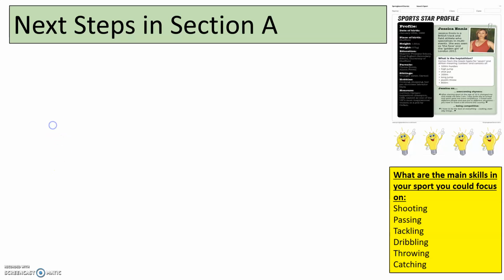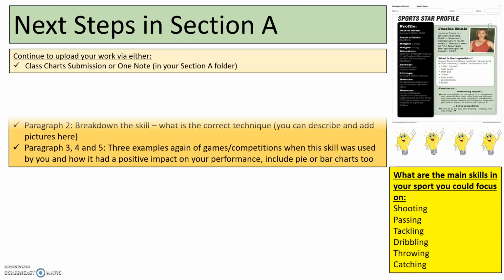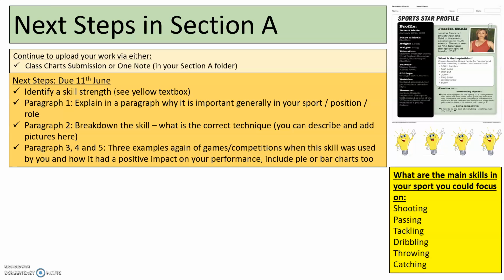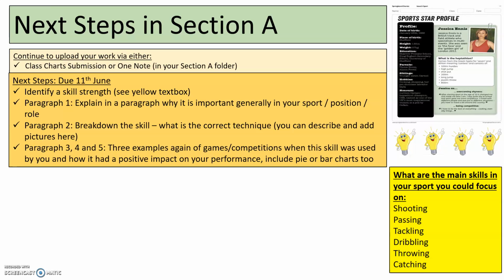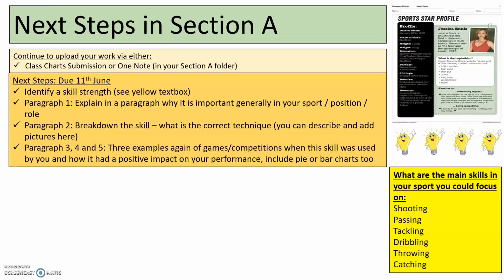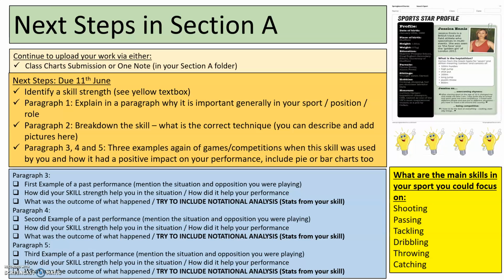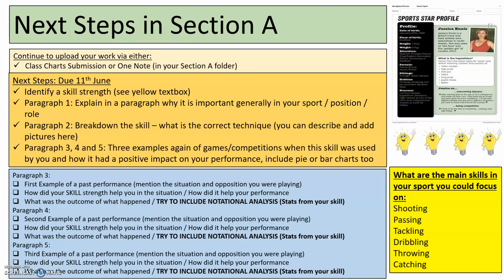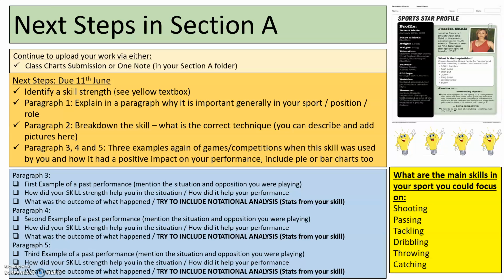Next Steps Section A Part 2 (Skill)